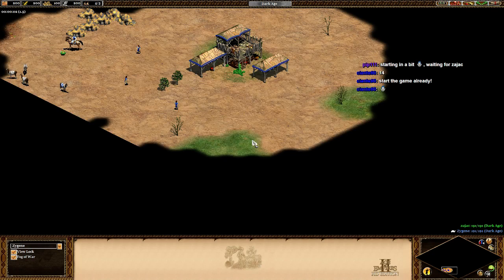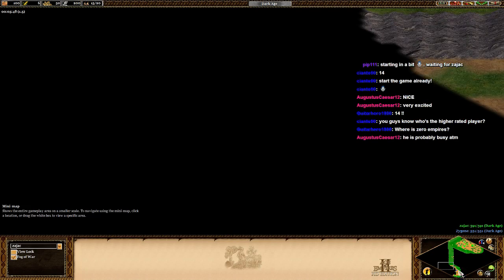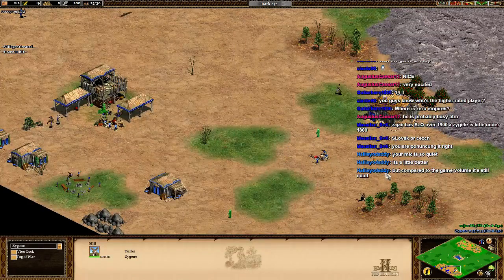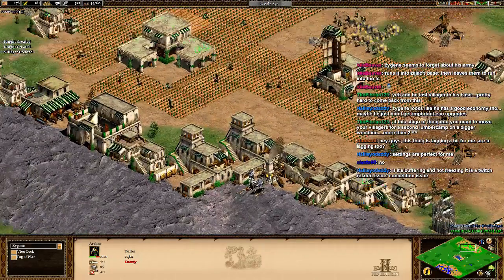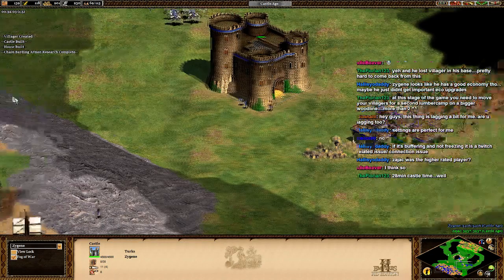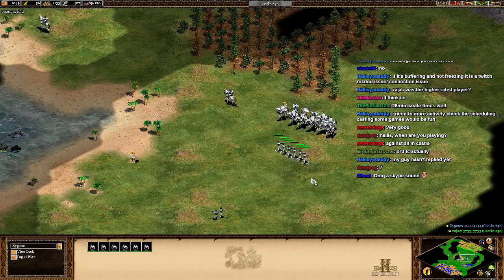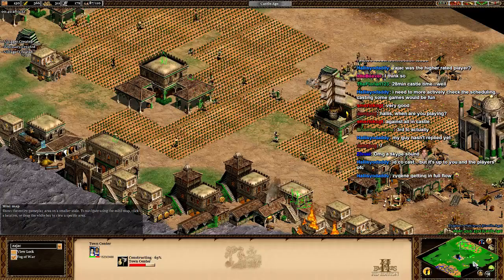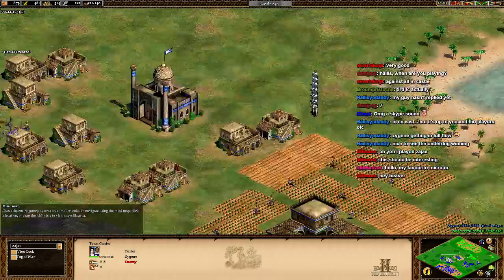zajac vs Zygene game 1 (ZeroEmpires Invitational R1)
1st game of 3 in Round 1 ZeroEmpires Invitational between zajac and Zygene on Age of Empires II HD Forgotten Empires DLC.
Map: Acropolis